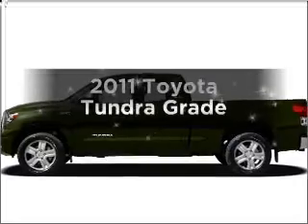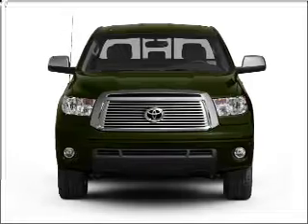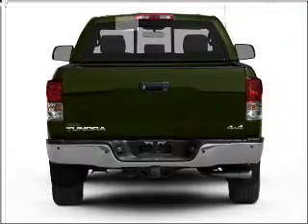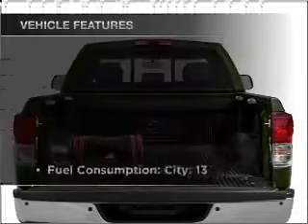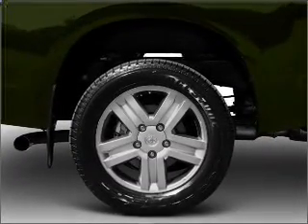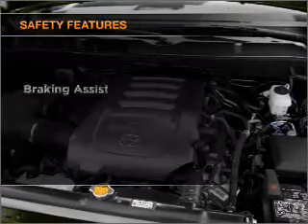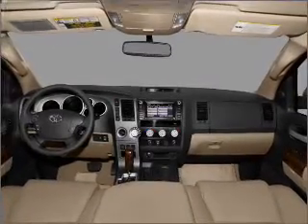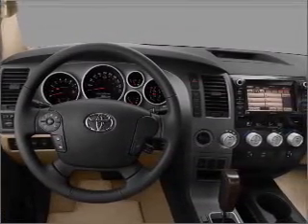2011 Toyota Tundra - Burlington NJ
Year: 2011
Make: Toyota
Model: Tundra
Trim: Grade
Engine: 5.7 liter 8 cylinder 32 valve
Transmission: 6-Speed Automatic
Color: Magnetic Gray Metallic
Mileage: 1
Address: